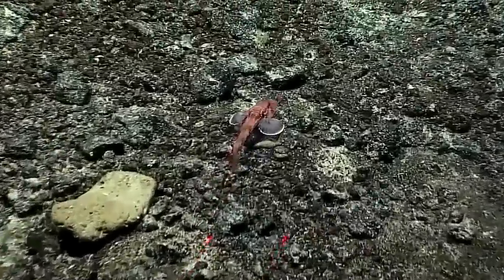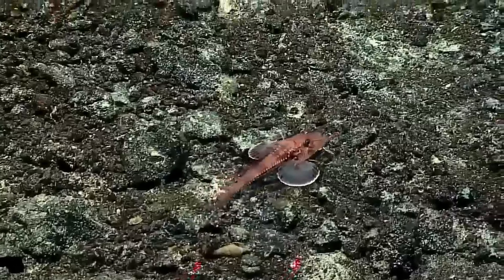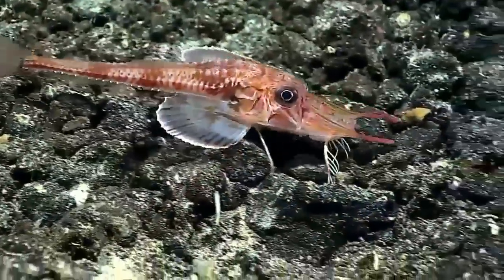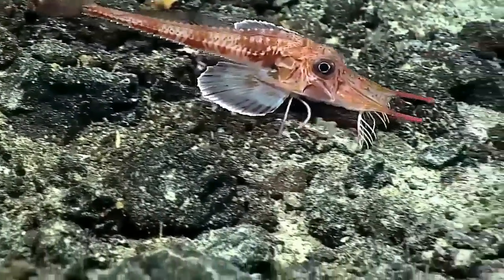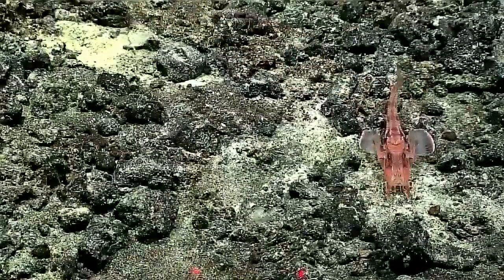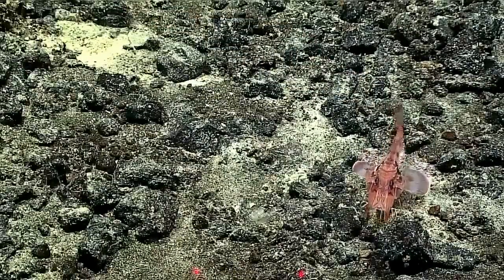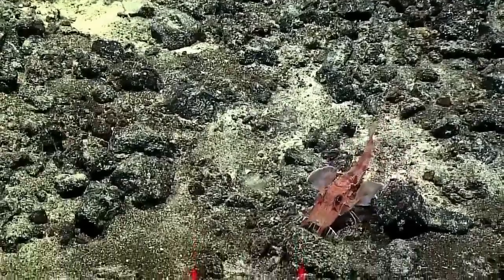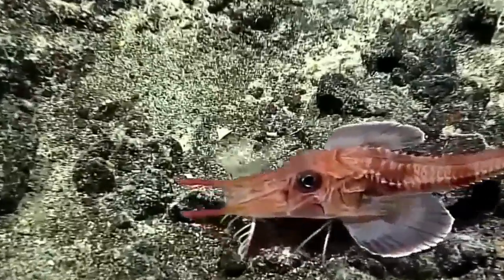Sea Robin (Triglidae Sp.) Walking On The Ocean Floor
Video showing a robin fish (Triglidae sp. walking on the ocean floor. The specimen was filmed  filmed near Ta'u island, National Marine Sanctuary of American Samoa, on 17 February 2017 by NOAA Ship Okeanos Explorer. The searobin, also called gurnard, is using modified fins to move across the seafloor.

Video Credit: Courtesy of the NOAA Office of Ocean Exploration and Research, 2017 American Samoa

The Triglidae, commonly known as sea robins or gurnard, are a family of bottom-feeding scorpaeniform fish. They are named after the  orange ventral surface of the species in the Western Atlantic (Prionotus carolinus) and from large pectoral fins, which, when swimming, open and close like a bird's wings in flight. The large surface area of the fins also permits the fish to glide short distances above the water surface, much like a flying fish.